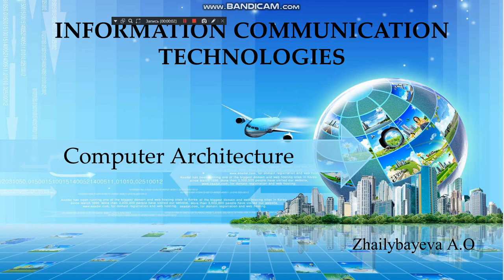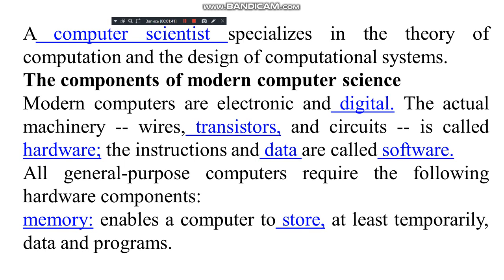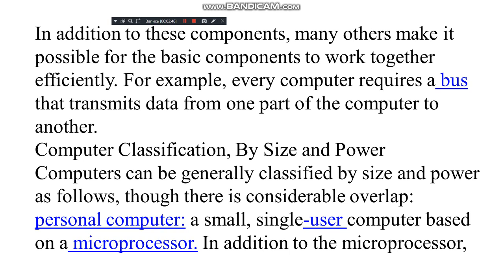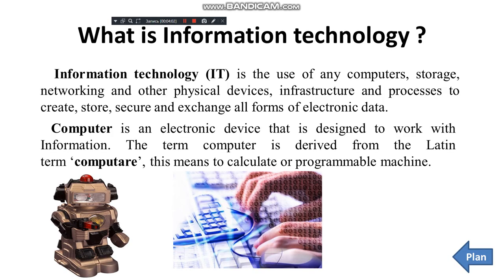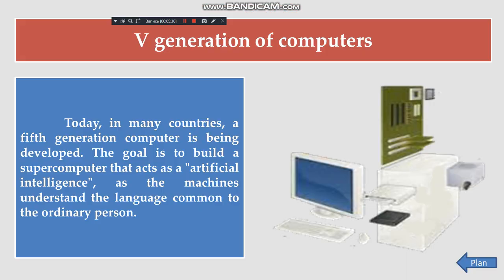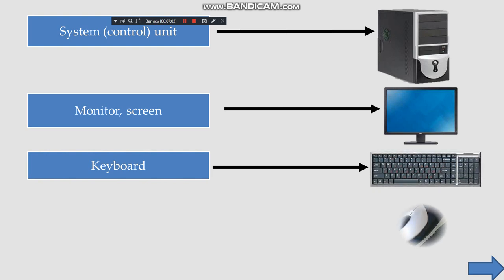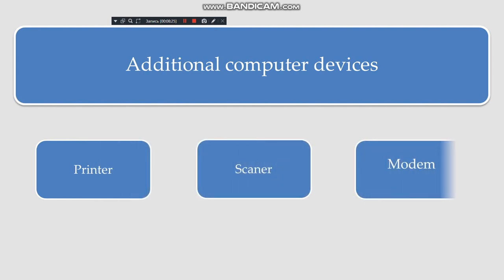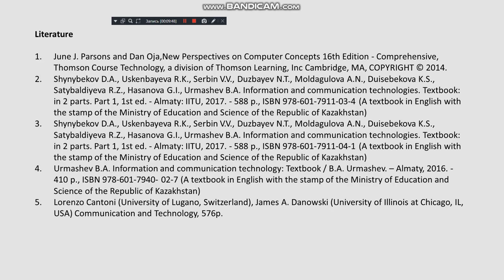2Lecture Information and communications technology ICT